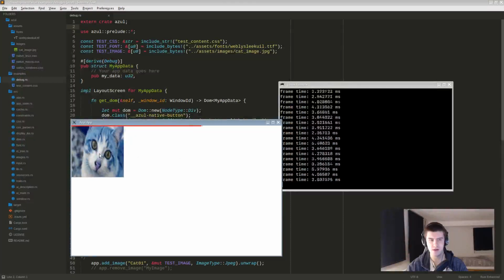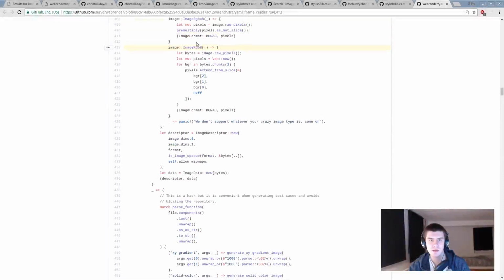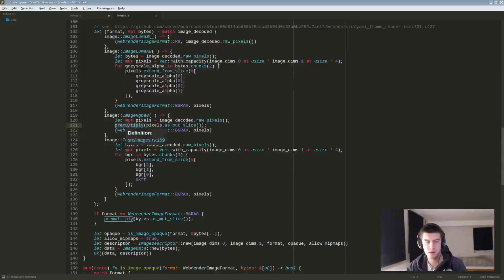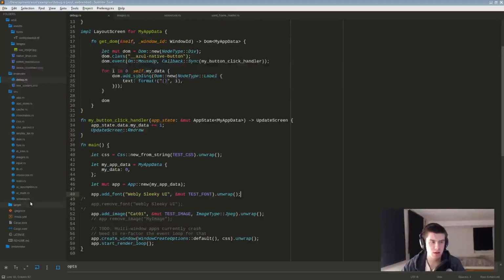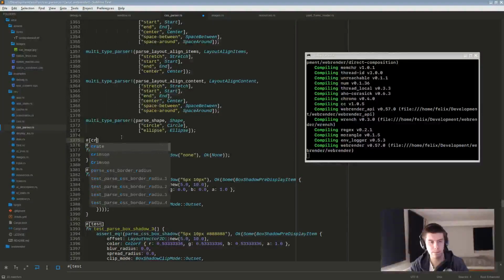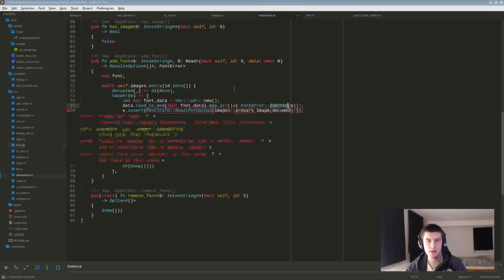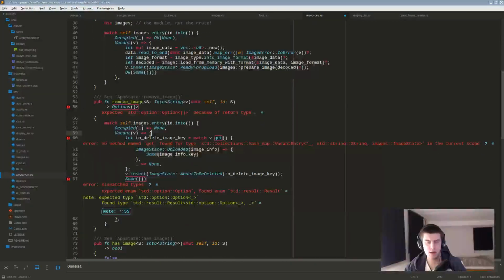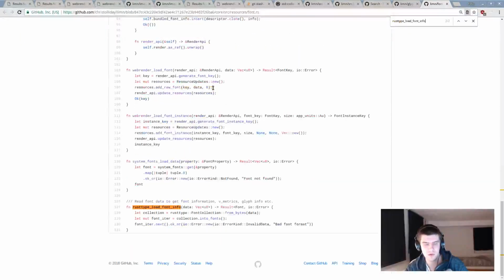Programming a GUI system in Rust - Fixing image rendering & preparing font loading (Part 1)